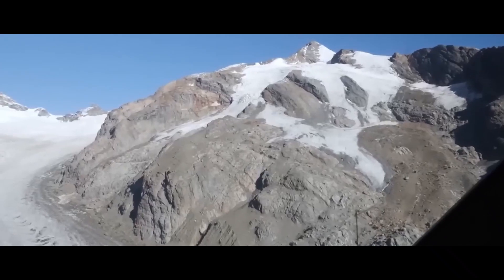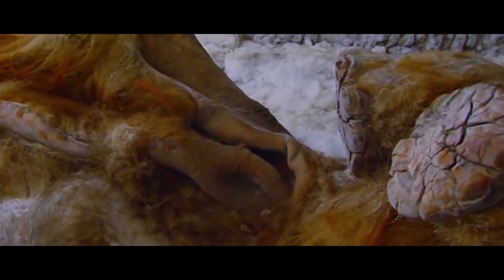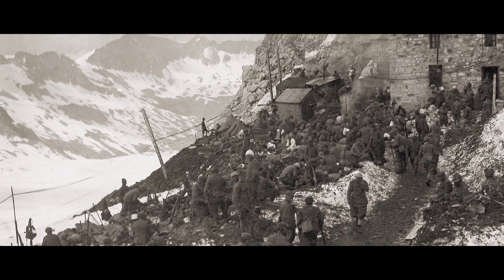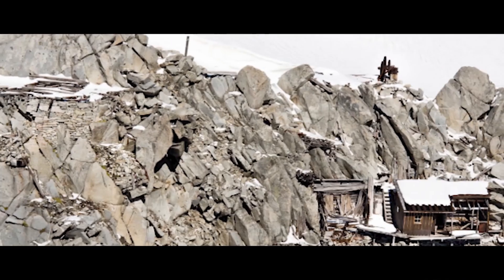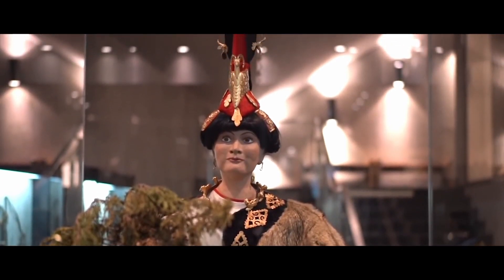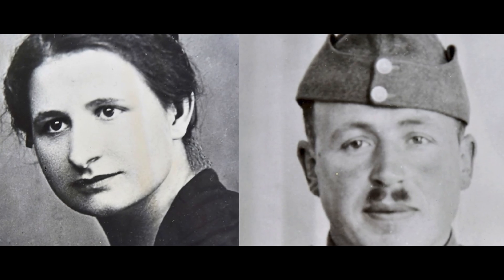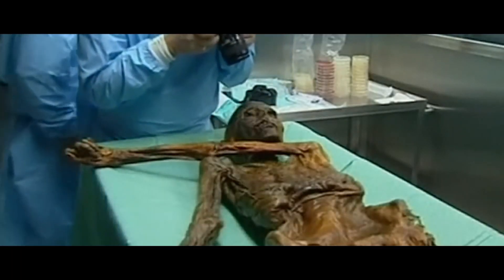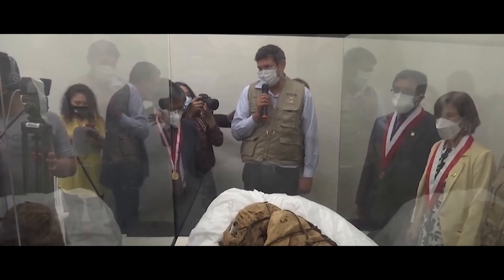How is this possible? Top discoveries under the ice that scared scientists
Ice covers about ten percent of our planet. Just think about it, the volume of the frozen water is almost eleven million cubic kilometers. This huge territory has always attracted researchers, despite all the difficulties that searching in the ice entails. Nevertheless, it is in the ice they manage to discover many secrets of the past.